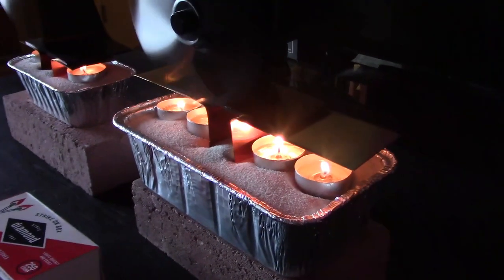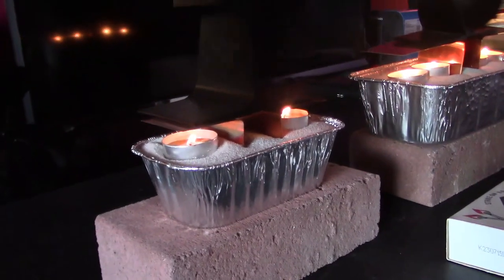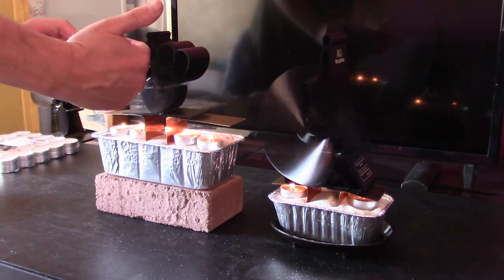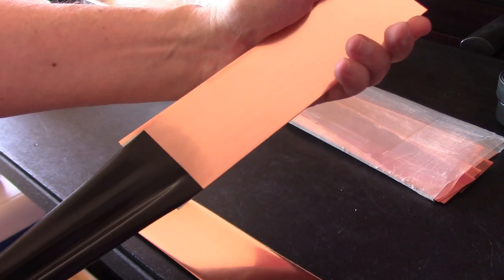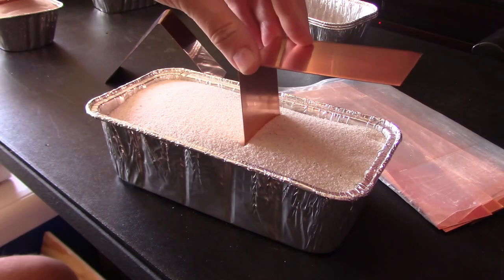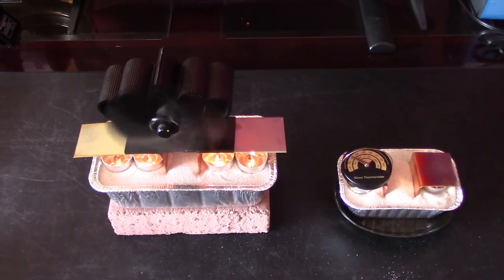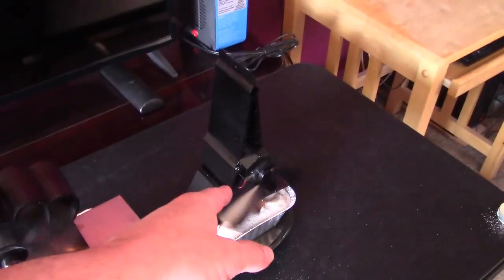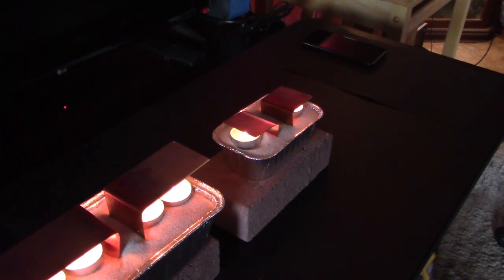How to Make a "Sand Battery" Air Heater at home (w/copper, candles, sand and loaf pans!) w/heat fan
Video shows How to Make a "Sand Battery" Air Heater at home (with copper, candles, sand, and loaf pans). no electricity needed at all. the candles power the whole thing (including the fan). how it works: the copper absorbs the heat from the candles and direct it down into the sand (where it's stored and released over time). the sand slowly radiates that heat for hours, heating the surrounding area. unit works with or without a heat-powered stove fan. these fans generate their own electricity using the heated surface that they're placed on (in this case... the hot copper plates). unit keeps on producing heat for hours (even after the candles go out). can be used with regular or 'extended burn' tea-lights. copper temps 300F+(150C+), sand temps 240-275F(135C), output air temps 120-140F(50-60C). these units get very hot so definitely put them up on something thick and solid like a big "flat sided" brick (2"x4"x8" one used). something made of stone, brick or concrete would probably be the best. most flat pavers or flat paving stones should work well.